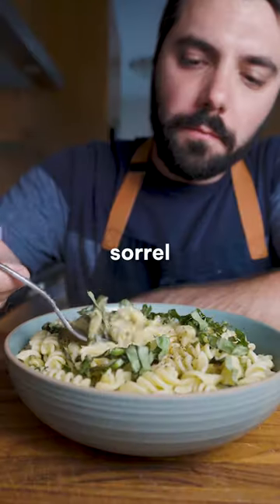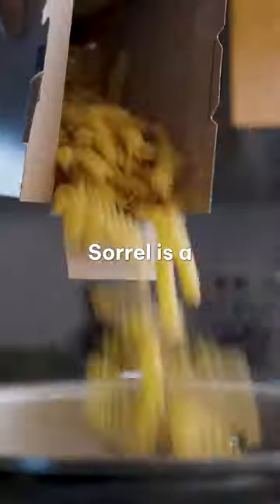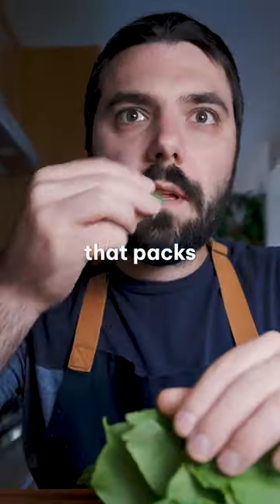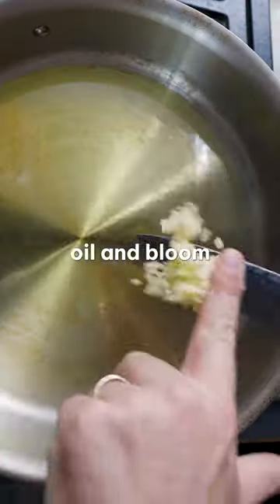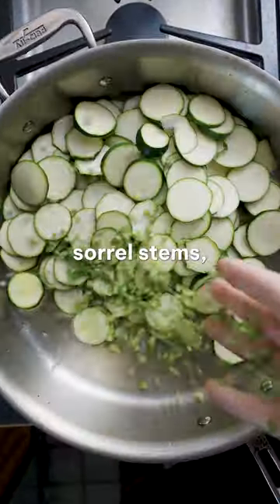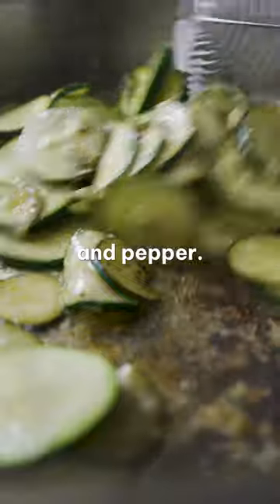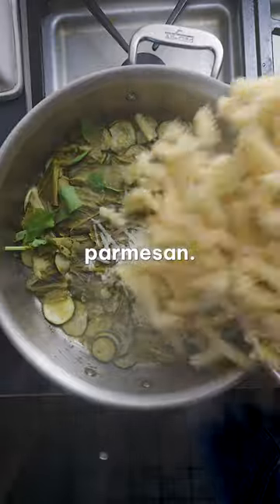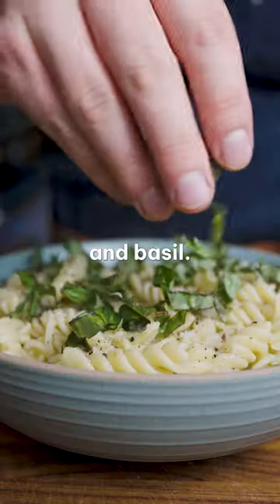This pasta recipe is a SUMMER MUST! Zucchini-Sorrel pasta is super easy and tasty!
This Zucchini Sorrel pasta is a summer must! If you never tried sorrel before, it's a super lemony-tasting green that adds a lot of flavor when cooked into dishes or added to salads. If you can't find it, it can subsituted with spinach and lemon zest. This recipe comes together in just a few minutes and tastes great!

Ingriedents
- 1/4 cup olive oil
- 3 garlic cloves
- 2 large sliced zucchinis
- 1 bunch of sorrel
- Any short pasta
- 1 cup parmesan
- lemon wedges
- chopped basil